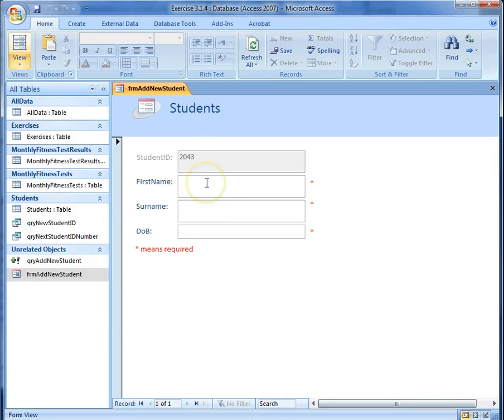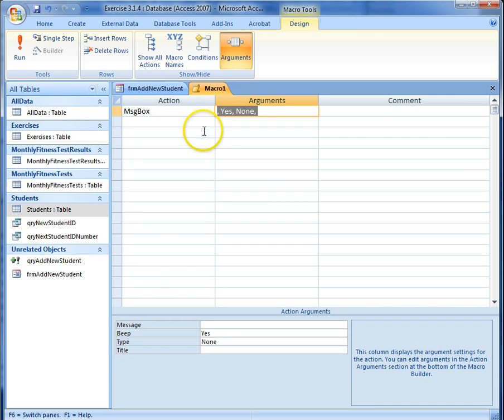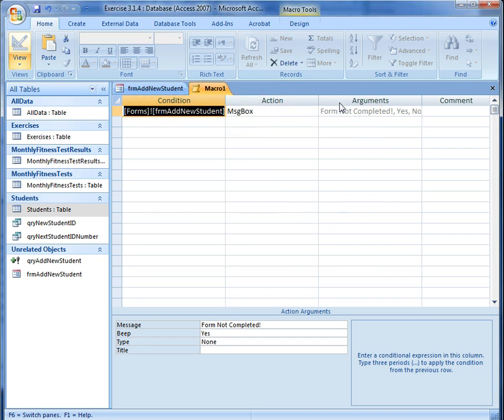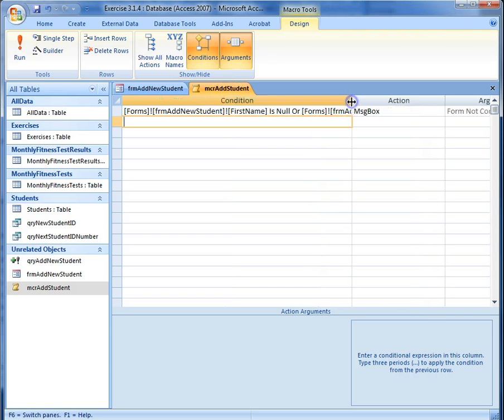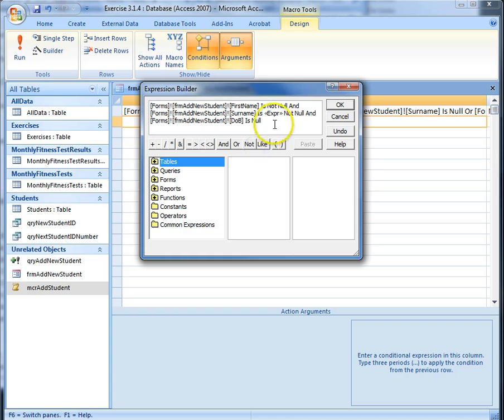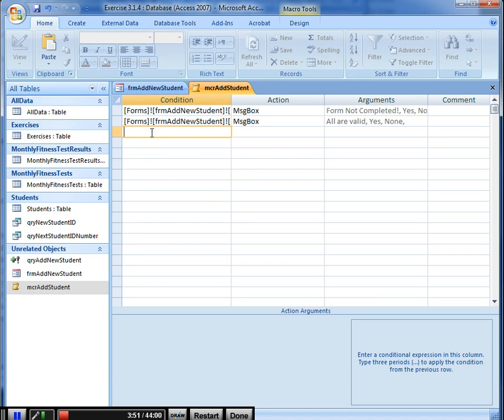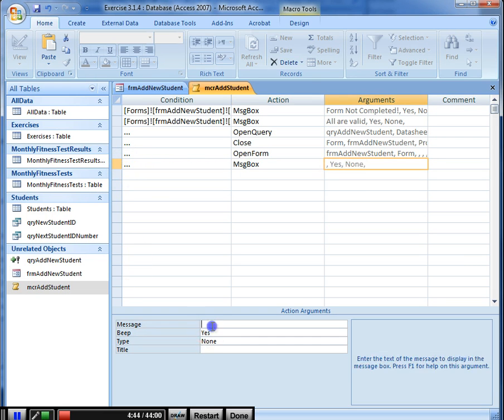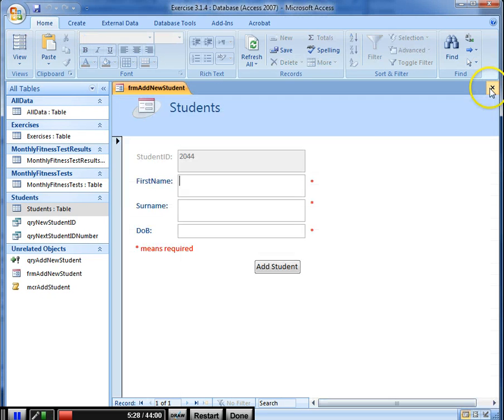3 1 4AddNewStudentMacro